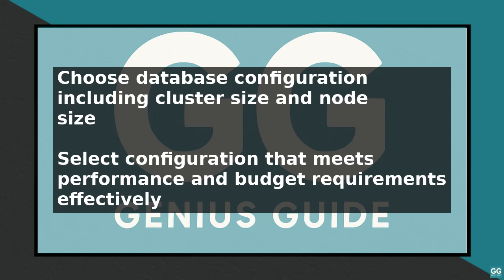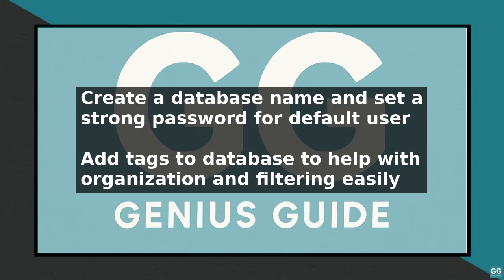How To Create DigitalOcean Managed Databases (2025)